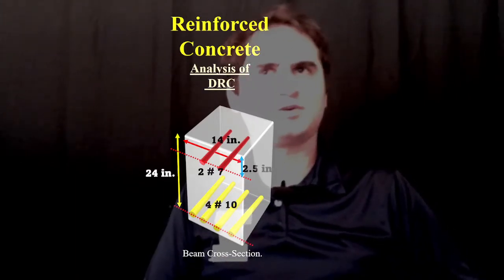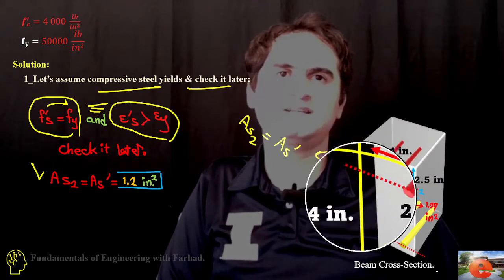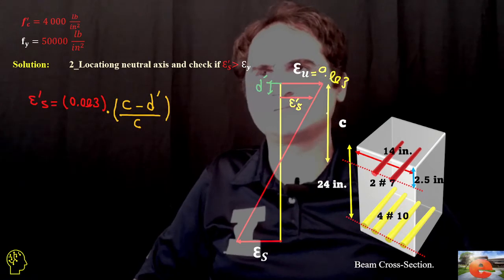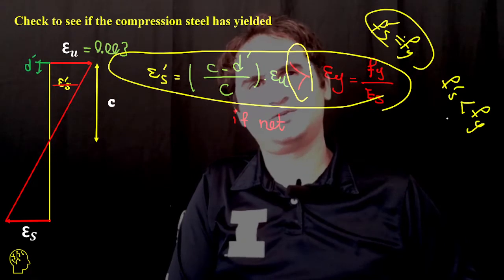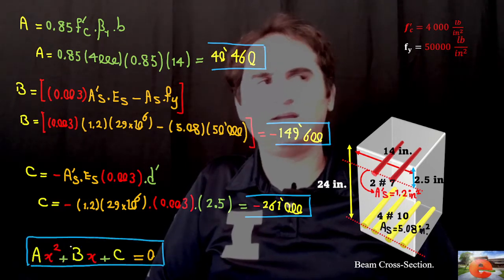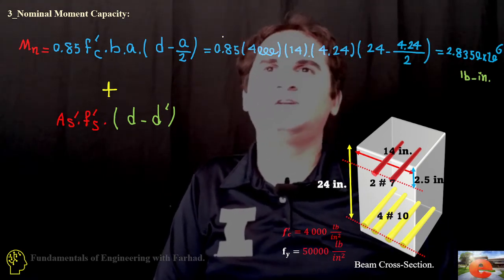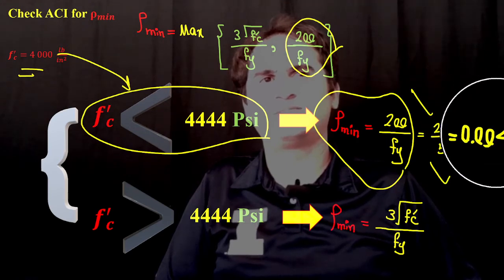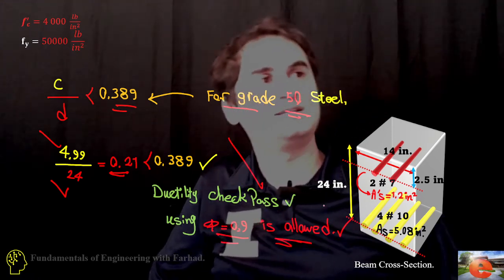Concrete _19_ Analysis of Double Reinforced Section II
Chapter 4
Flexural Analysis
Design of Beams
RECTANGULAR BEAMS
 WITH TENSION AND
 COMPRESSION REINFORCEMENT
Tension steel yields but Compression steel does not yield.